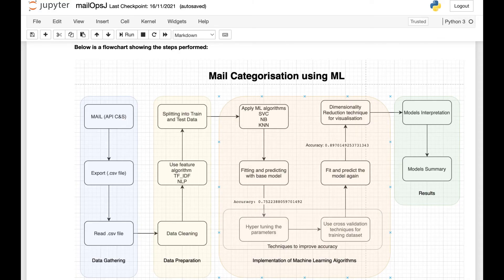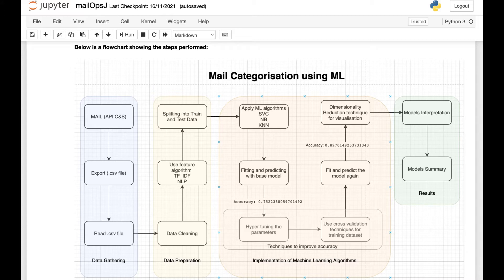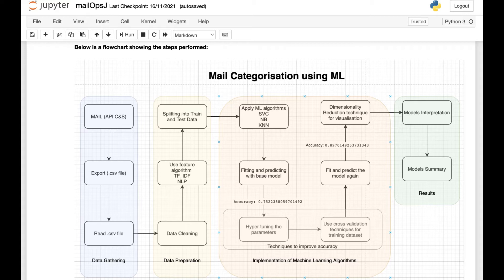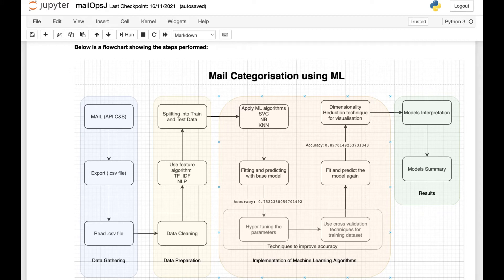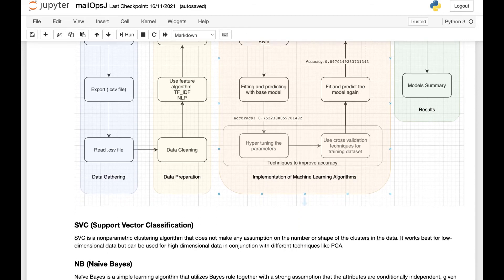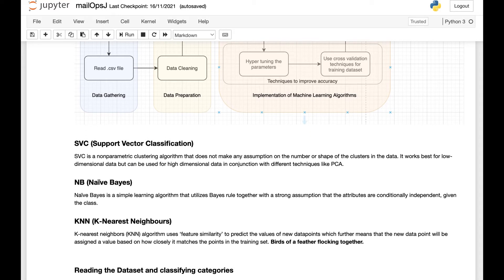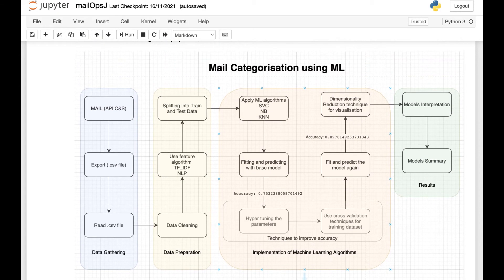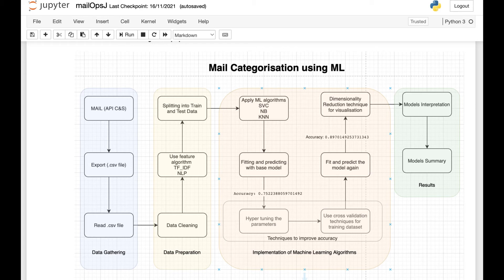(Ep 1/6) Introduction to how to use Machine Learning to classify support emails in Python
The development teams across Mastercard that publish their APIs often have questions about the API onboarding process. The Mastercard Developers Standards and Consultancy team are responsible for supporting them and they are the ones who triage the queries and respond to them.

Akshay Dubey, one of the software engineers on the Standards and Consultancy team, saw an opportunity to automate how they categorize and prioritize these queries so they could direct them to the right people on the team as well as analyze the queries to look for common issues and improvements.

He applied his data analytics background to the problem and then created a handy video to showcase the processes and tools that he used.

In this episode we will give a high-level introduction to this five-episode series on Supervised Machine Learning. The scope of these video primers is to demonstrate how you can use Supervised Machine Learning to classify a dataset (in this case: support emails). They show three different algorithms:
Support Vector Classification (SVC), Naïve Bayes (NB), and, K-Nearest Neighbors (KNN). The videos also show how to optimize each and select the best algorithm for the input dataset.

Videos in this series:
• Ep 1: Introduction to how to use Machine Learning to classify support emails in Python
• Ep 2: Gathering and cleaning the data
• Ep 3: Train and test the data
• Ep 4: Machine Learning algorithms used
• Ep 5: Comparing the three Machine Learning algorithms
• Ep 6: Visualization and comparison of the different models

You can download the source code used in this video from GitHub